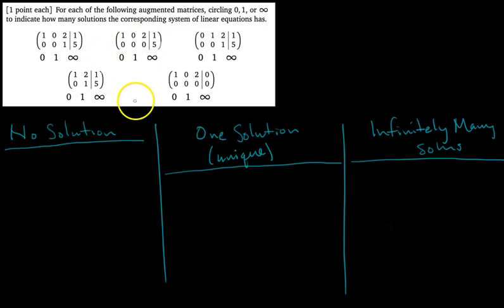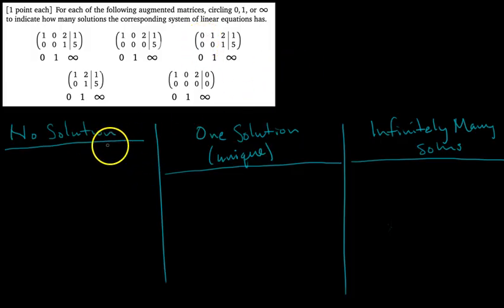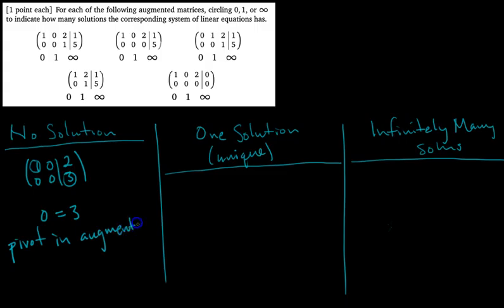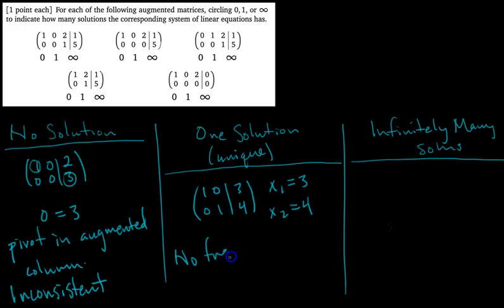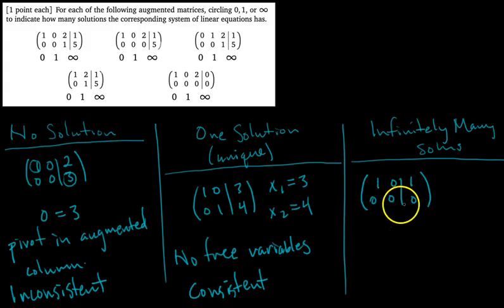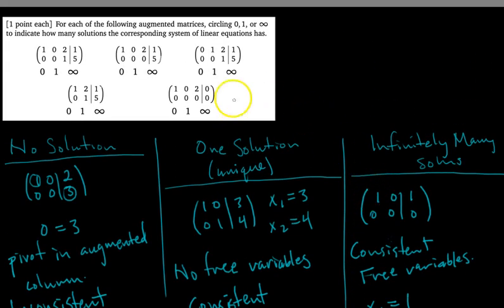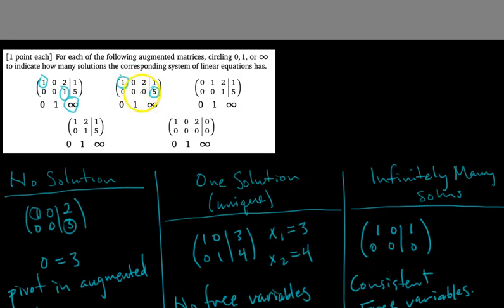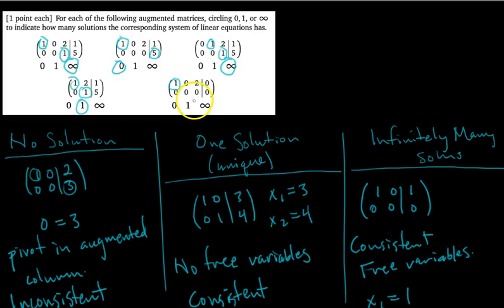Zero, One, or Infinitely Many Solutions? [Passing Linear Algebra]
Solution to example problem: 3:38

You only have to row reduce the augmented matrix to ROW ECHELON FORM to determine the number of solutions using the methods described.

In the example problem, the matrices were already in at least Row Echelon Form. Normally, you would have to do the row reduction yourself first.

At 2:09 what I was trying to say is that the system could have no solution regardless of whether there are free variables, but once you know the system is consistent (no pivot in augmented column), then figuring out if there are free variables tells you if there is a unique solution or infinitely many.